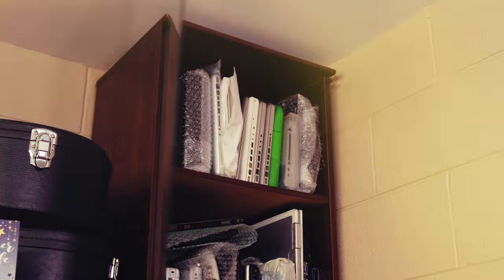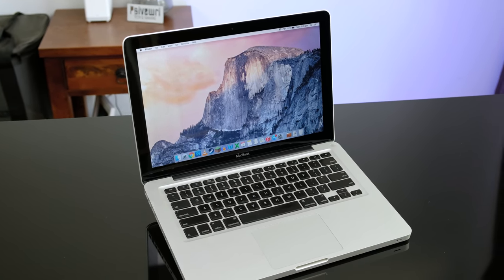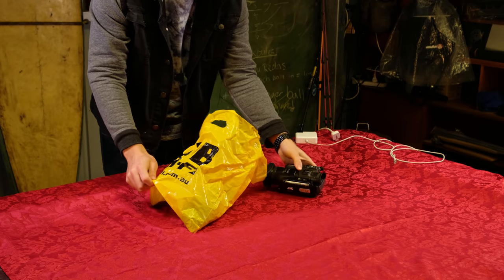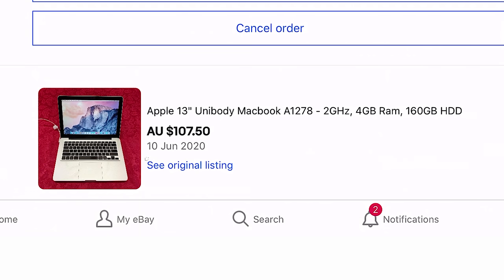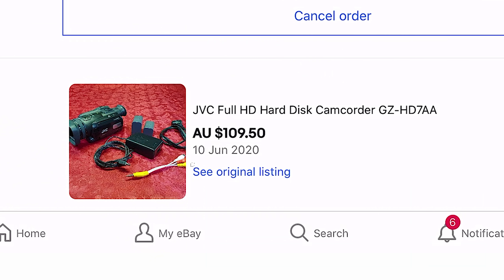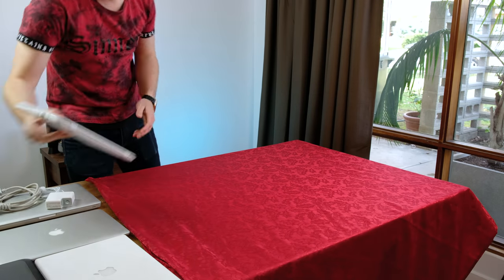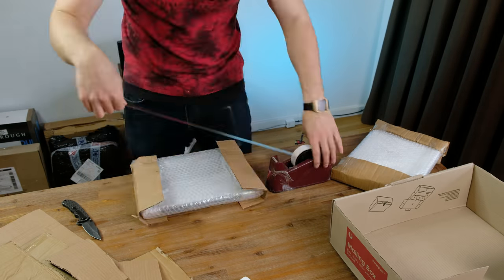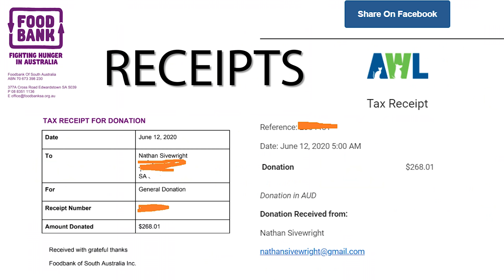Selling Laptops For Charity!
Today I'm going to sell off some of my laptops and donate the money to charity! Hope you enjoy :)